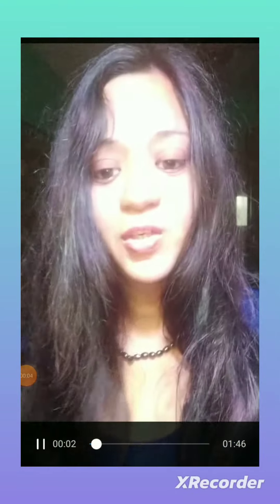FRENCH TUTORIALS- WELCOME TO FRENCH WORLD..